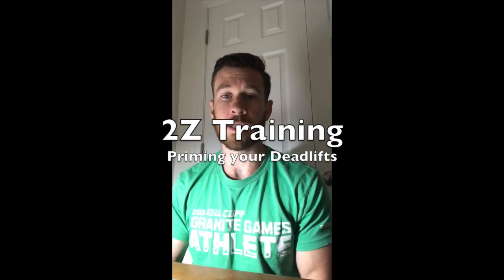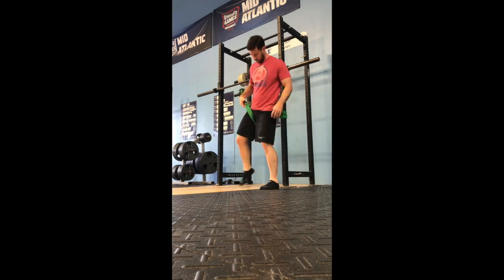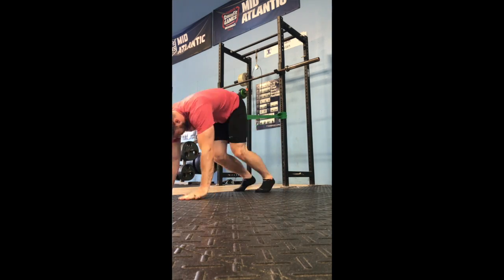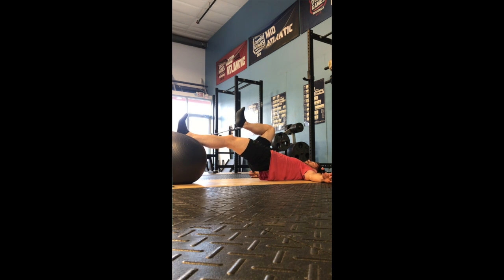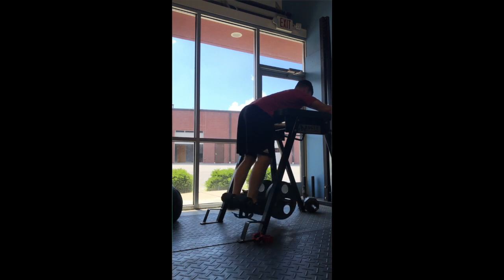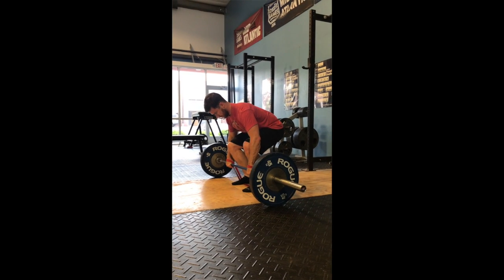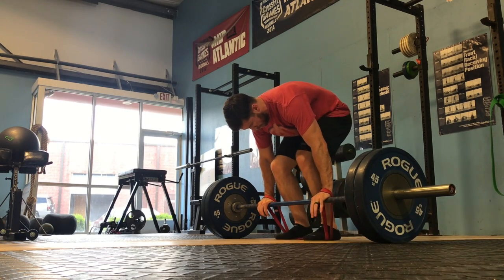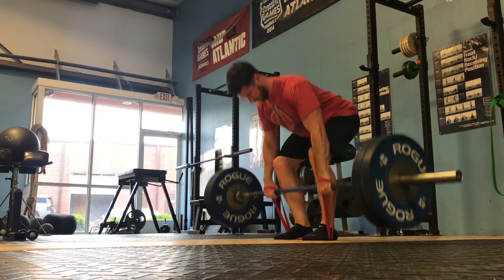2Z Tune Up - Priming the Deadlift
2ZTraining.com

This video shows a few exercises I use to priming the hamstring, glutes, and entire posterior chain to prepare for heavy and/or speed deadlifts.

Movements are shown: Band Flossing of the hip and hinge, Stability Ball straight leg ISO, SB Leg Curls, Reverse Hyperextension, Kettlebell Staggered Stance RDLs, Banded Deadlifts